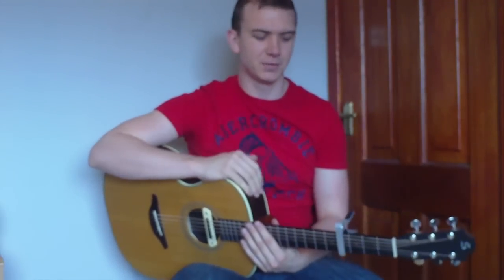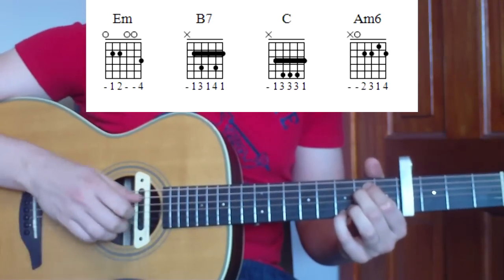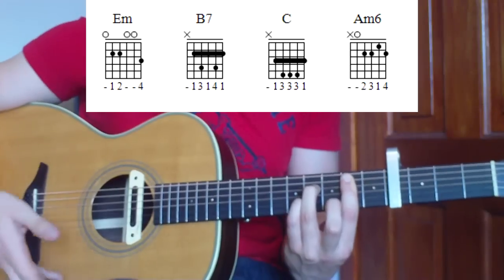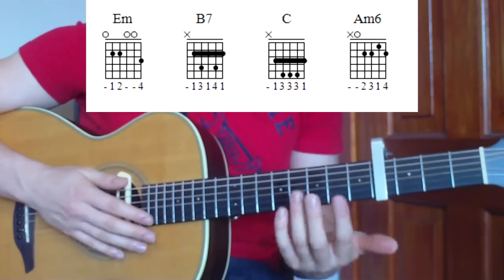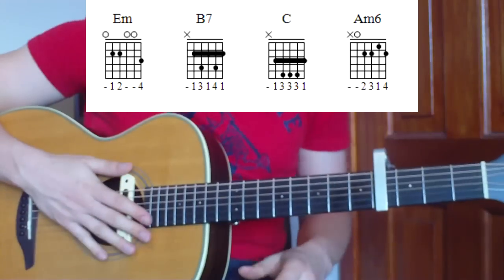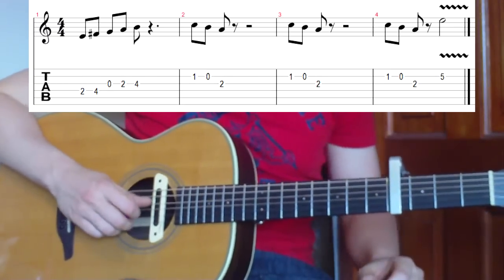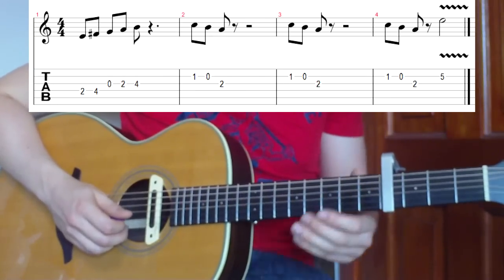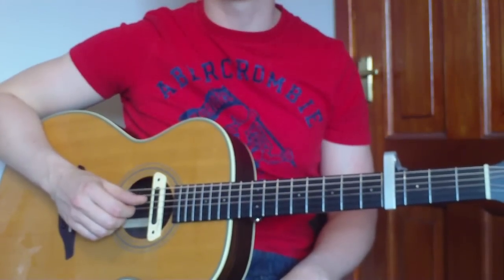Cry Me A River - Justin Timberlake Guitar Lesson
Detailed guitar tutorial with tabs and chord diagrams for "Cry Me A River" by Justin Timberlake.